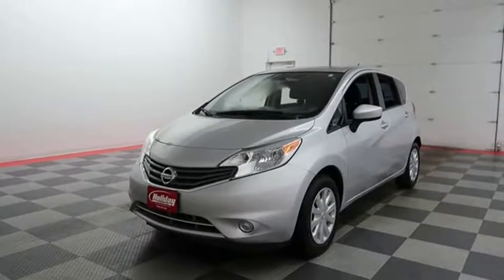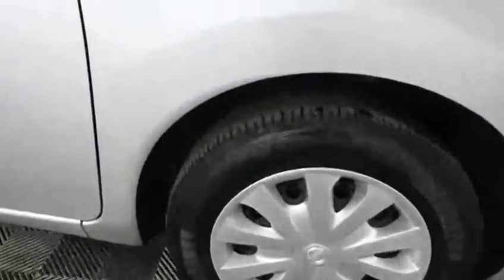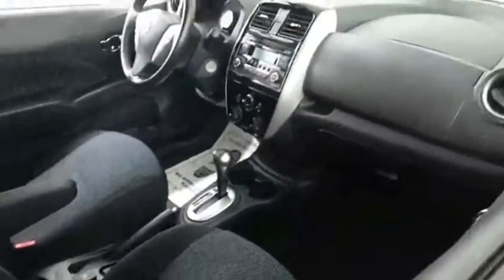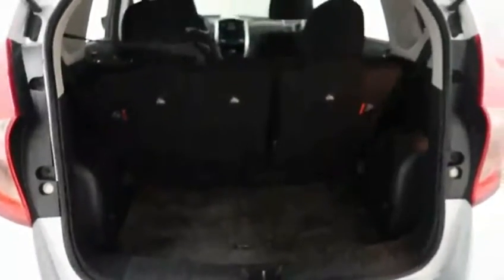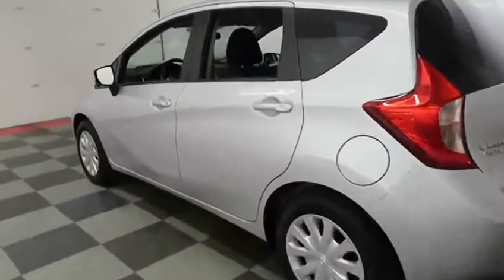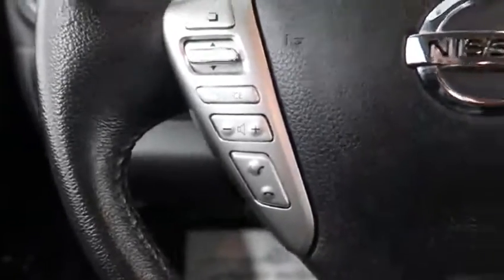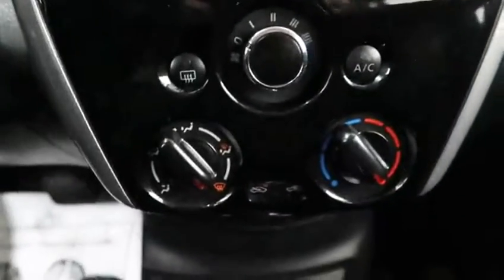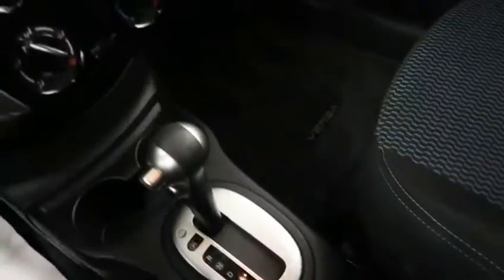2015 Nissan Versa Note A6837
2015 NISSAN VERSA NOTE Fond du Lac, WI
Stock# A6837

Holiday Automotive
321 N Rolling Meadows Dr. Highway 41 and Highway 23

1.6 L I4, Versa Note SL, Hatchback, 1-Spd CVT w/OD, FWD, Clean Title History, Cloth Front Bucket Seats, Split folding rear bench seat.